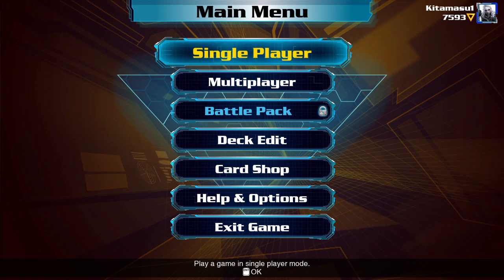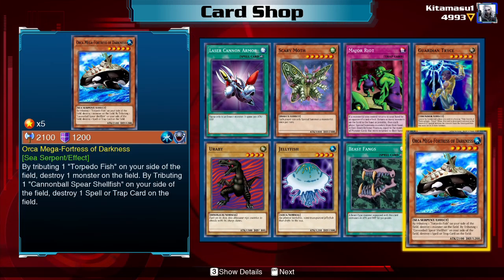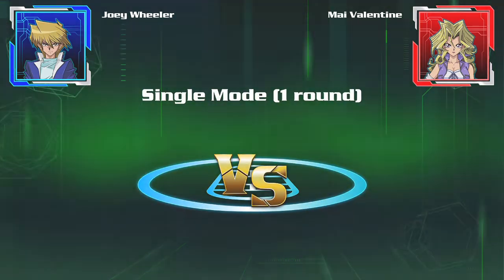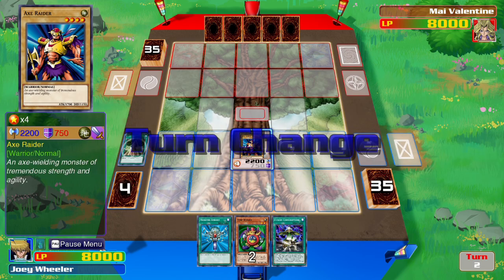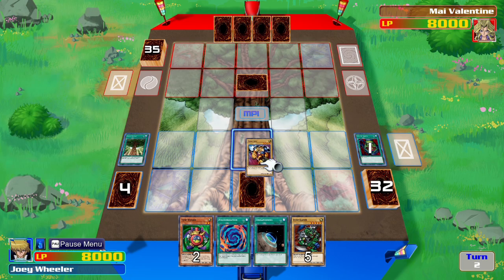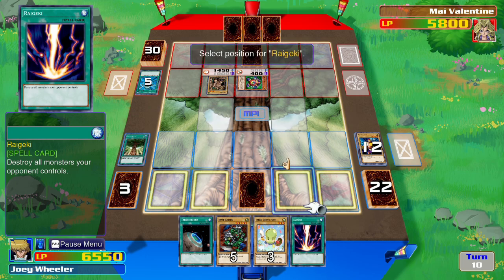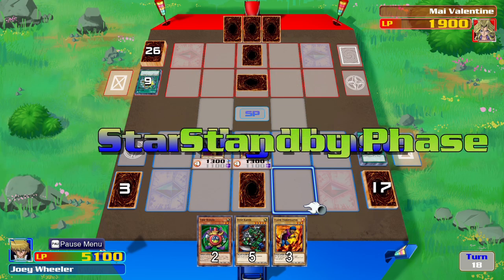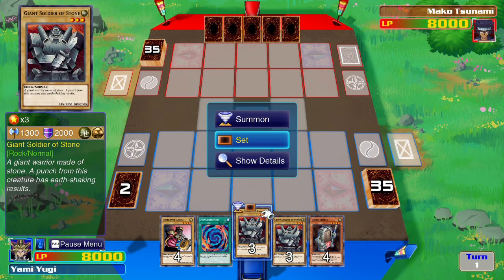Yu-Gi-Oh! Legacy of the Duelist: Link Evolution (2): Burning Lands